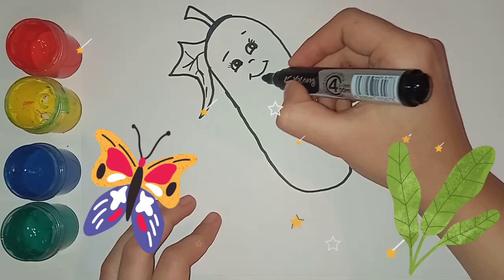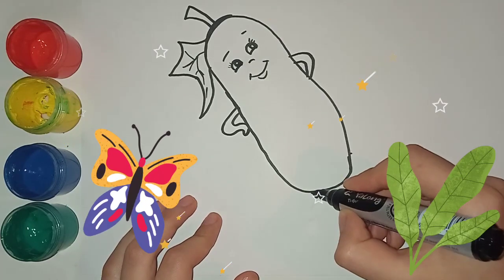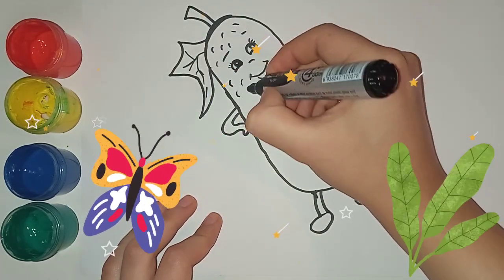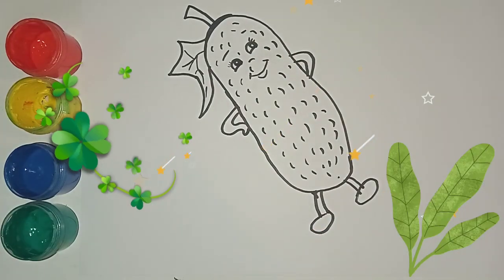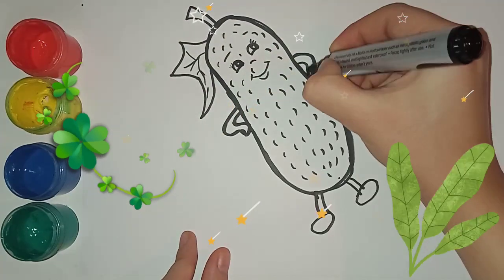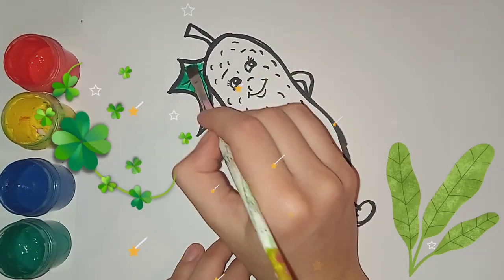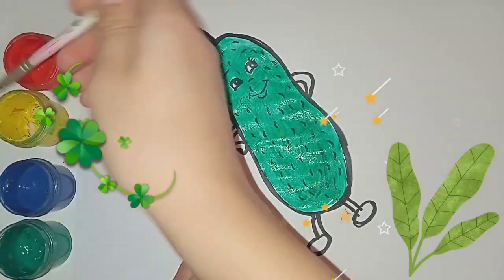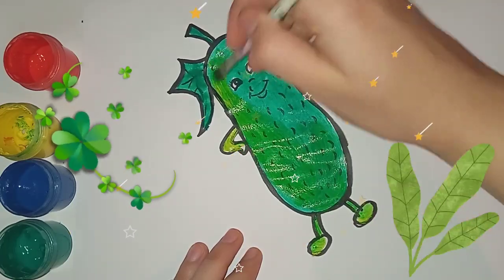How to draw cucumber for children/Как нарисовать огурец для детей/Bolalar uchun bodring rasm chizish